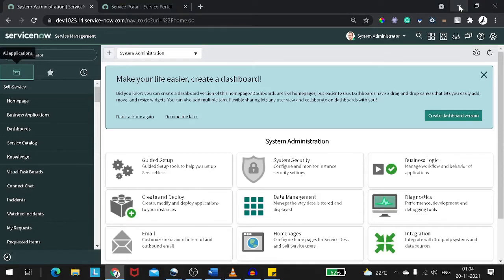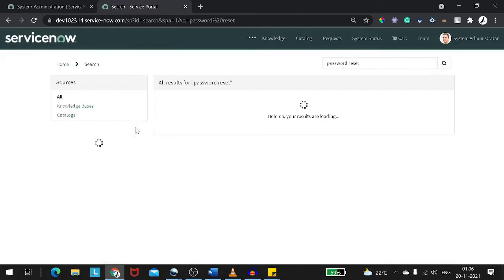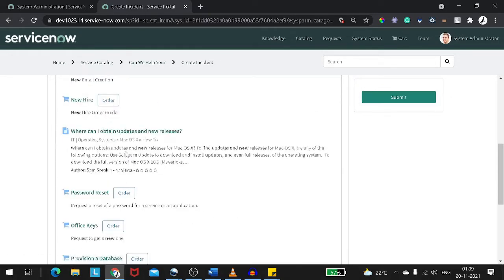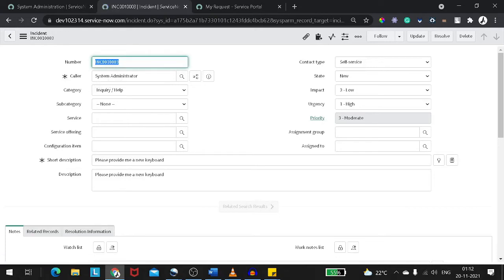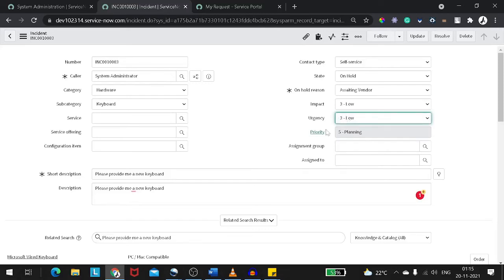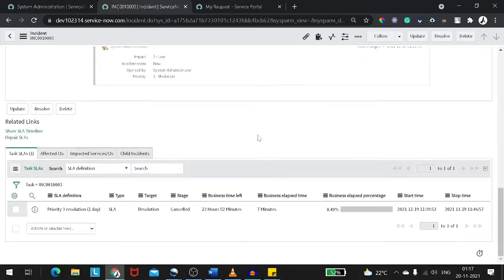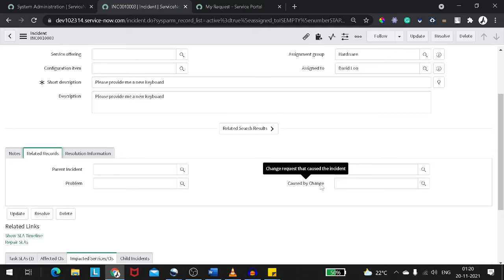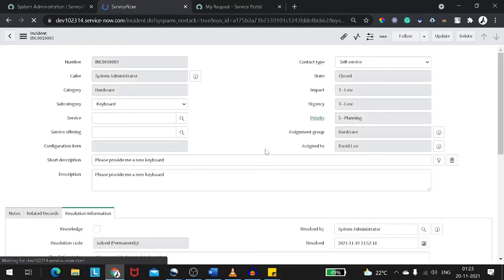ServiceNow incident management | ServiceNow IT Ticket Management | ServiceNow Incident Process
Hi All,
Hope you all are doing fine.
In today's tutorial, we will be looking into the ServiceNow Incident management or we can also call it as ServiceNow IT ticket management module.
IN this tutorial we will try to understand the following topics:
1. What is incident management in ServiceNow
2. How we can create a ticket in ServiceNow
3. Life cycle of the ServiceNow incident management system

So let's try to understand  first what is Incident Management in ServiceNow

Incident Management :
Incident Management restores normal service operations while minimizing impact to business operations and maintaining quality.

ServiceNow Incident Management supports the incident management process in the following ways:
• Log incidents in the instance or by sending an email.
• Classify incidents by impact and urgency to prioritize work.
• Assign to appropriate groups for a quick resolution.
• Escalate as necessary for further investigation.
• Resolve the incident and notify the user who logged it.
• Use reports to monitor, track and analyze service levels and improvement.

ServiceNow Incident Management process follows these steps:
1. Incident identification
2. Incident logging
o Incident categorization
o Incident prioritization
3. Incident response
o Initial diagnosis
o Incident escalation
o Investigation and diagnosis
o Resolution and recovery
o Incident closure

Regards,
Amit Gujarathi
(Team Technomonk)